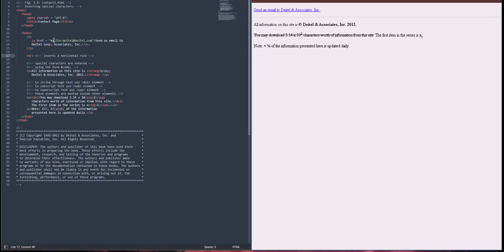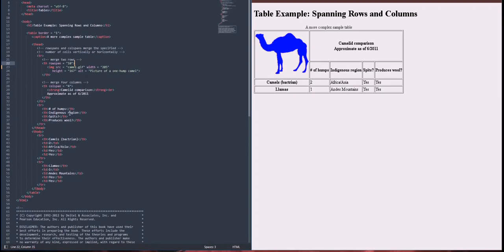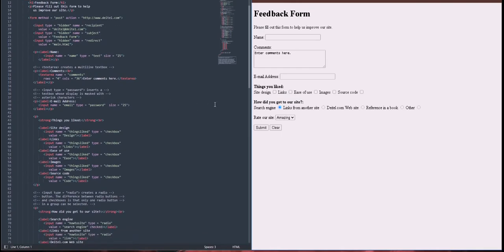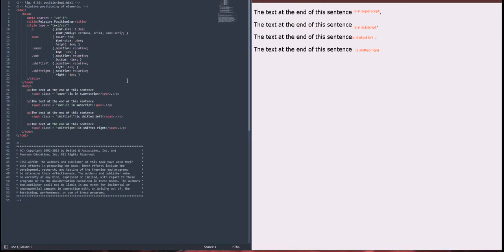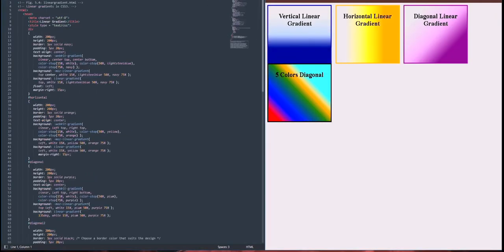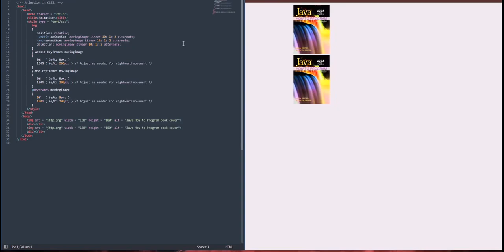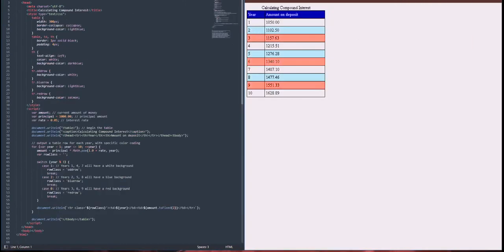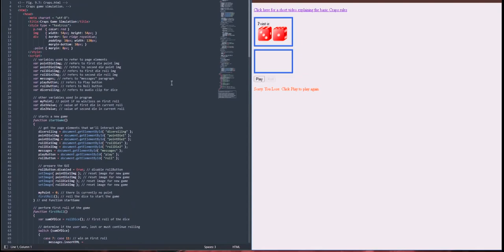Internet & Web Tech Extra Credit